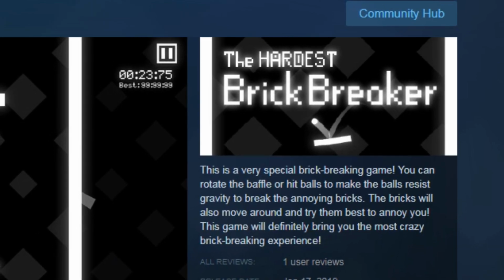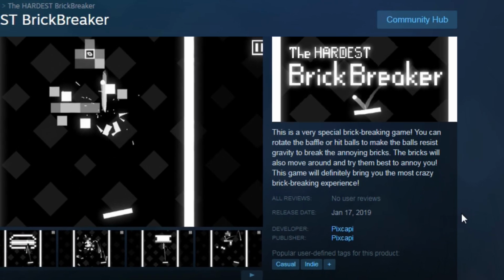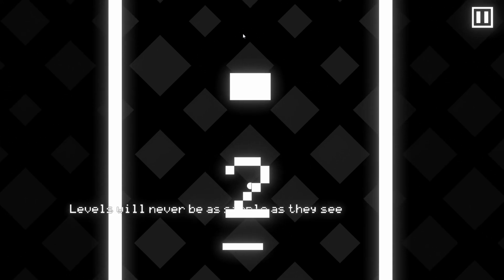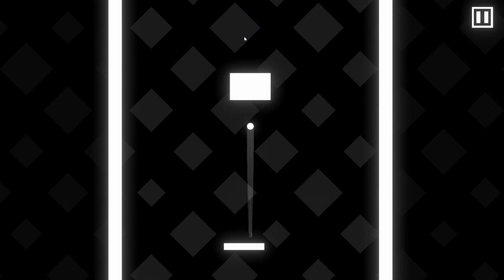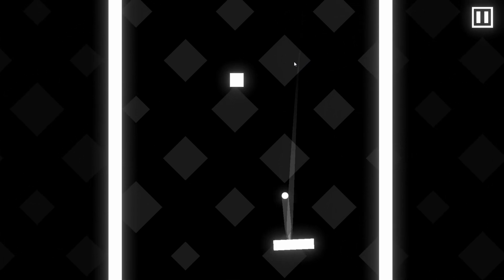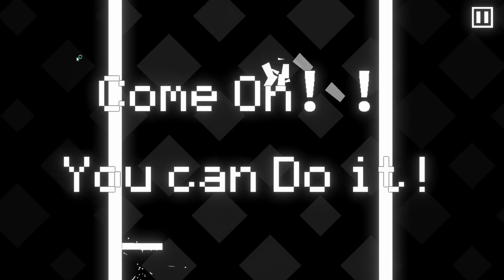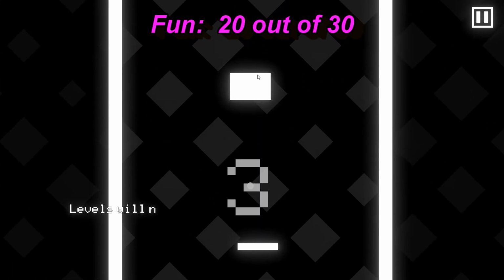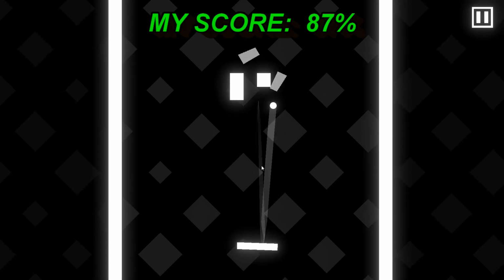The HARDEST BrickBreaker - First Impressions Review! - Is This Unique Brick Breaker Worth It?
Want to see my review for this developers AMAZING Breakout Style game "Brickfest"?  Check out that video HERE:

PURCHASING A ZAXTOR99 T-SHIRT on AMAZON (USA ONLY):

If you live in the USA, you can purchase a "Zaxtor99" T-shirt hand draw and created by me, Zaxtor99 on Amazon!  Your purchase will get you a premium quality t-shirt and help support me and my family!